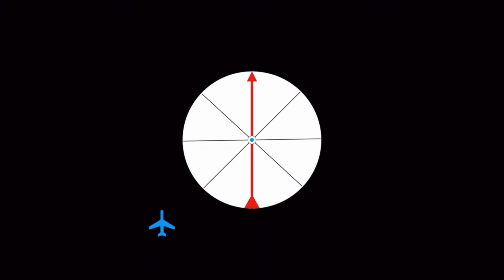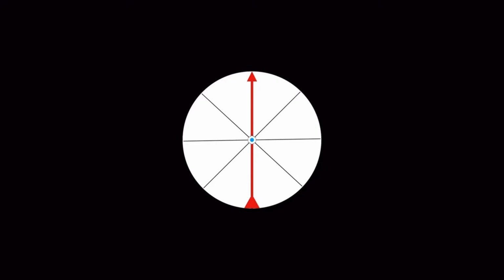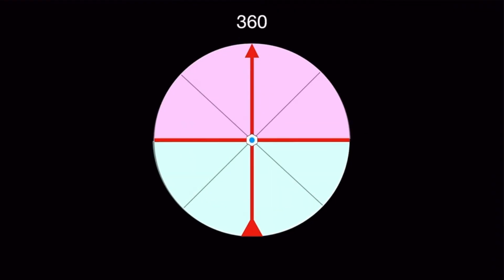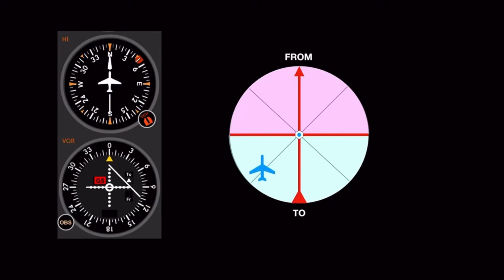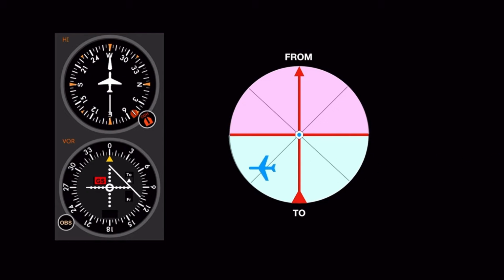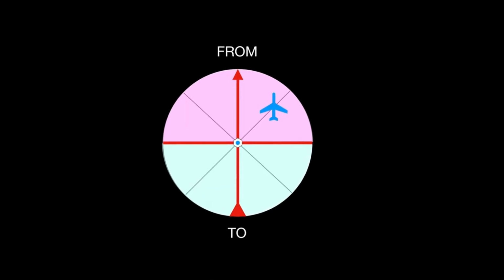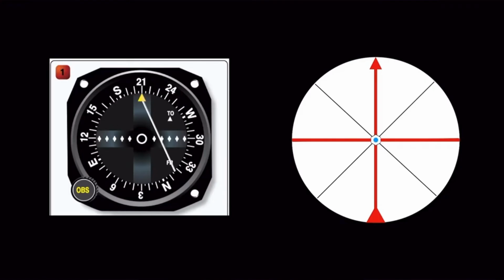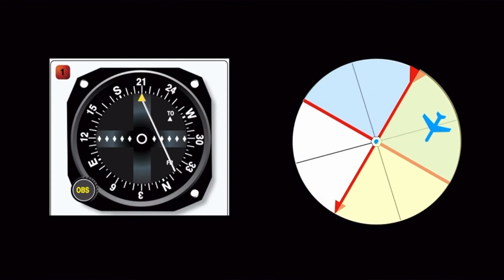VOR Basics - Written Test Prep